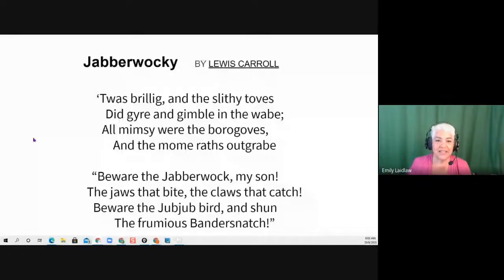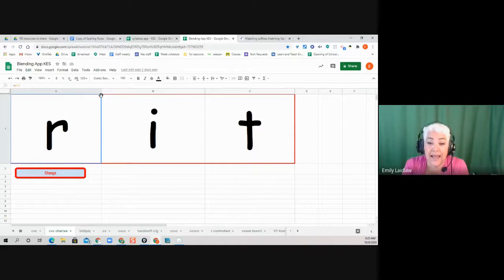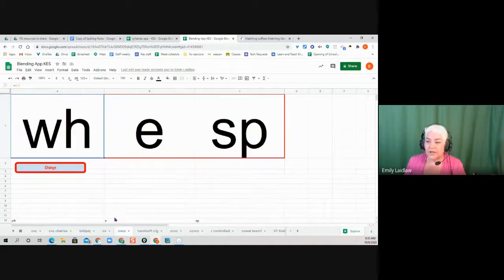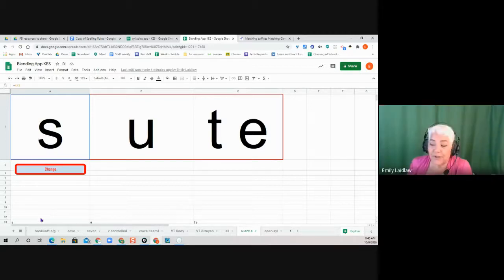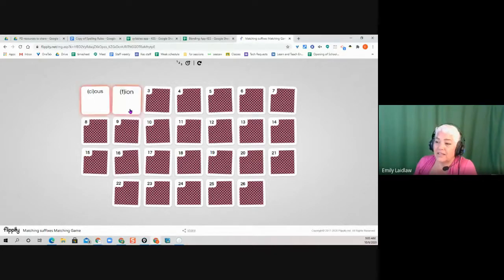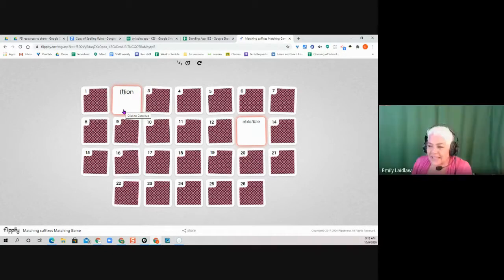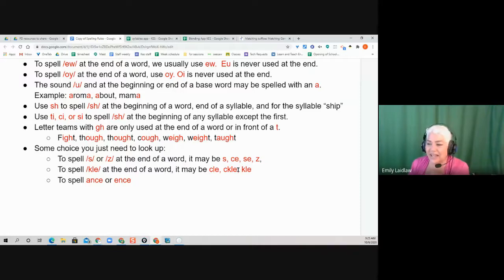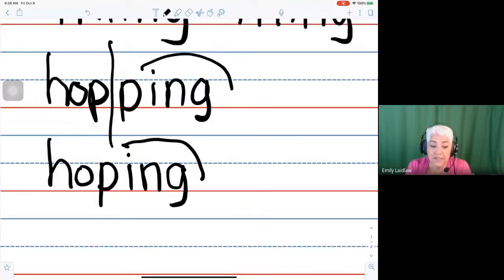Part 9 PD Session on Foundational Reading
This is the ninth in the series of sessions to introduce Structured Literacy and Foundational Reading instruction for the teachers at Kailua Elementary School.  Sessions three through six were focused on providing support for pre K to 2nd grade students and teachers.  The sessions #7-10 are focused on support for grades 4-6.
Links to all the videos and the resources mentioned are
The website is not complete and will have more resources included soon